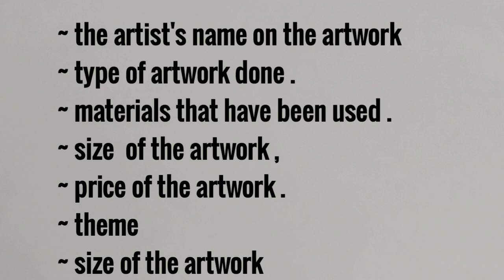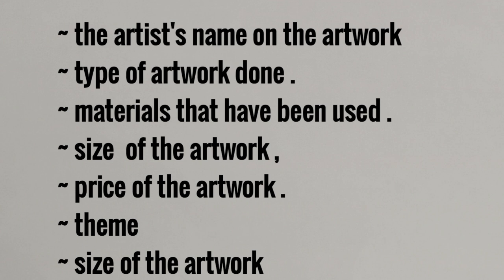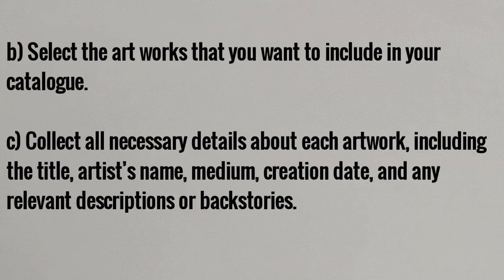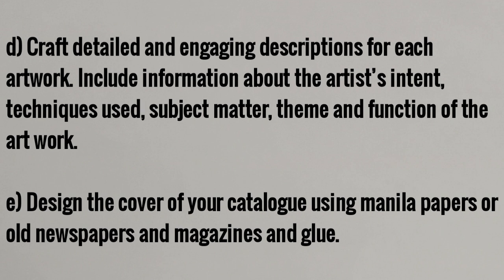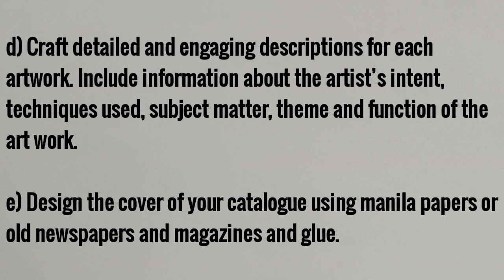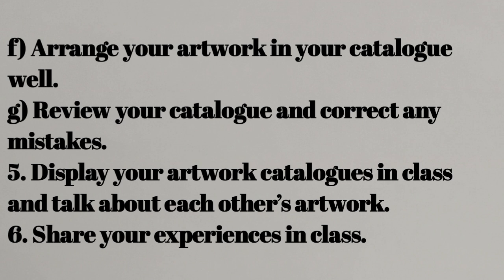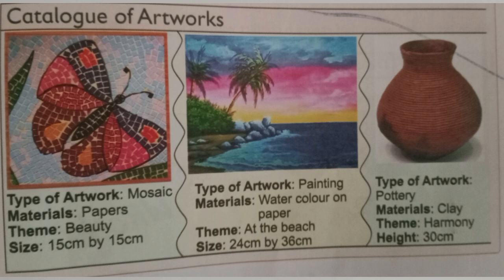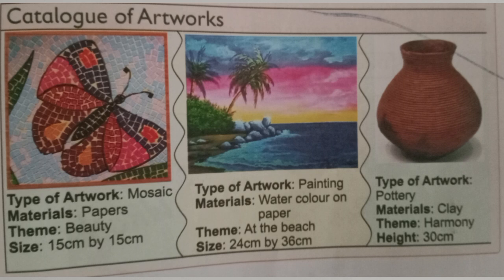ANALYSIS FOR CREATIVE ARTS AND SPORTS GRADE 9: CRAETING A CATALOGUE#cbe#learning#knec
Creating a catalogue:Creative Arts and Sport analysis explained @amukoya